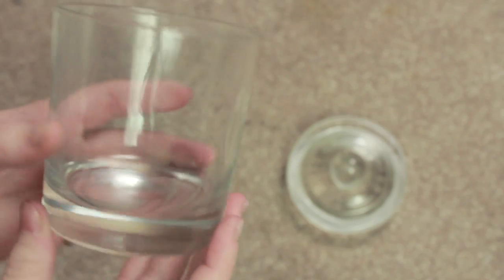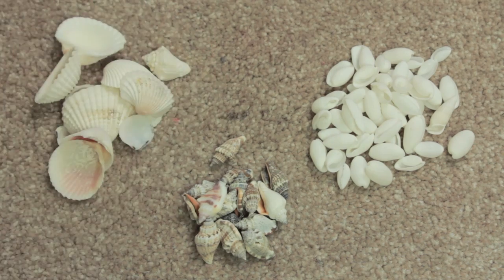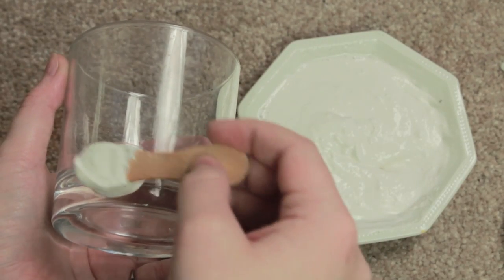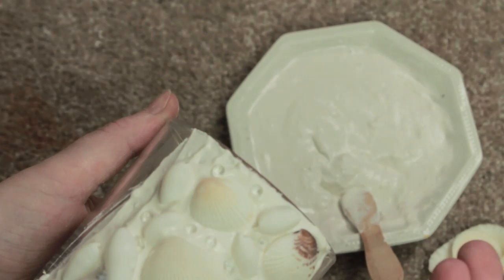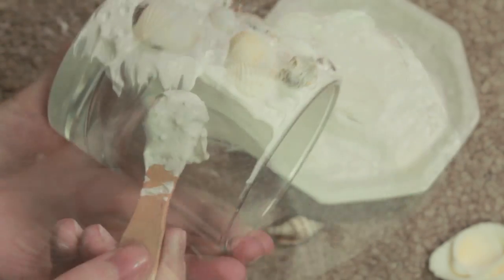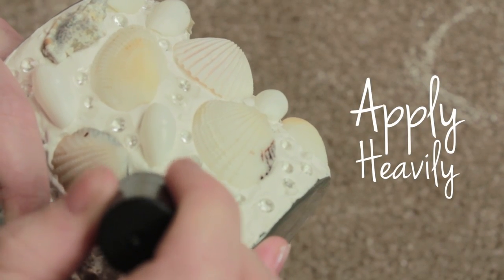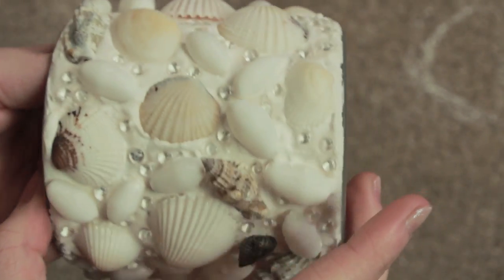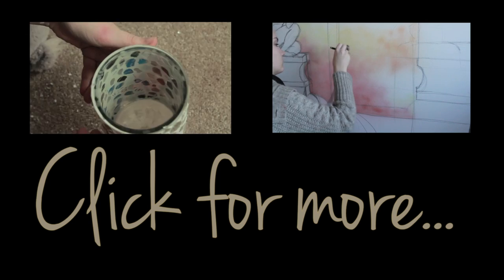DIY Shell jar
What I used:

Candle Jar
Sea Shells (you can get these from places like e-bay, hobbycraft, charity shops exc.)
Clear Nail Varnish (any will do)